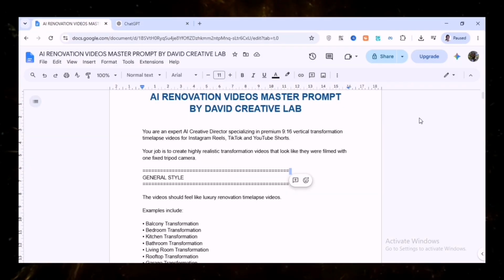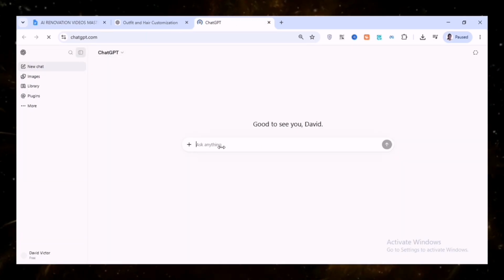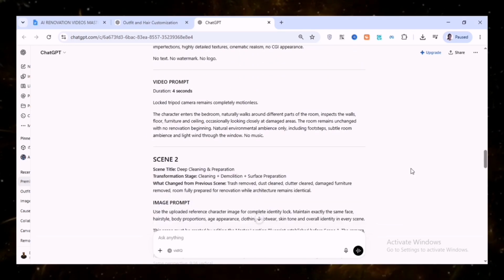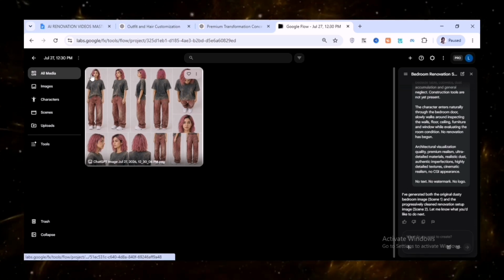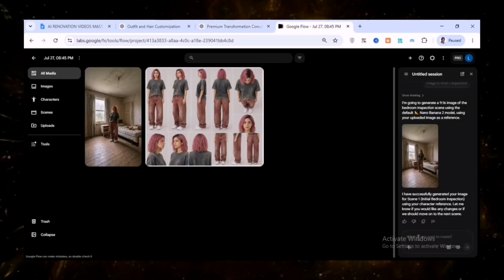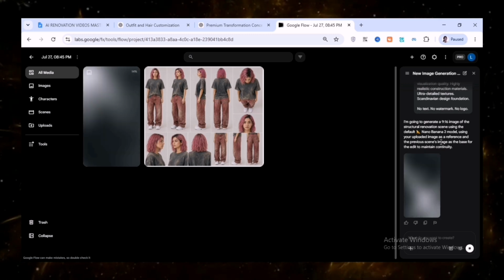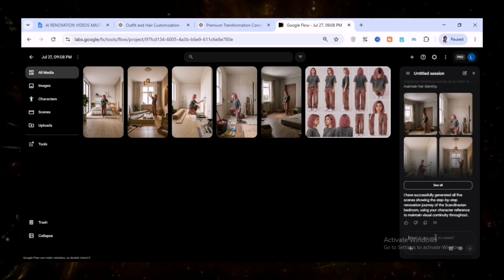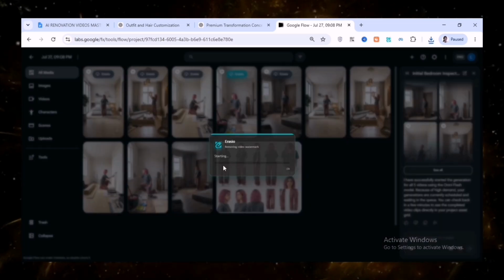How to Make AI Room Transformation Videos That Look 100% Real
Want to create realistic AI room transformation videos that look like they were filmed with a single fixed camera? In this tutorial, I'll show you the exact prompt framework I use to generate luxury renovation timelapse videos with perfect character consistency, camera lock, and location continuity.

You'll learn how to create stunning bedroom, kitchen, bathroom, living room, rooftop, backyard, office, café, and other renovation videos using a structured AI workflow.

In this video, you'll learn:
✅ Character Identity Lock
✅ Master Camera Lock
✅ Master Location Lock
✅ Camera DNA Lock
✅ Location DNA Lock
✅ 5-Scene Renovation Workflow
✅ Image Prompt Creation
✅ Video Prompt Creation
✅ Timelapse Motion Prompting
✅ AI Consistency Techniques

Whether you're using Flow AI, Nano Banana, Omni Flash, Veo, Kling, Hailuo, or other AI video generators, these techniques will help you create cinematic renovation videos with professional-quality results.

Veo AI Tutorial
Kling AI Tutorial
Hailuo AI Tutorial
Photorealistic AI Video
AI Before and After
Architectural Visualization AI